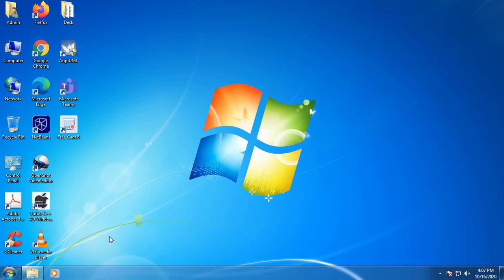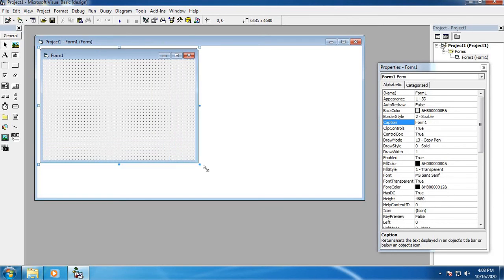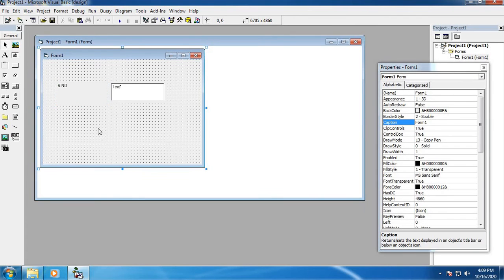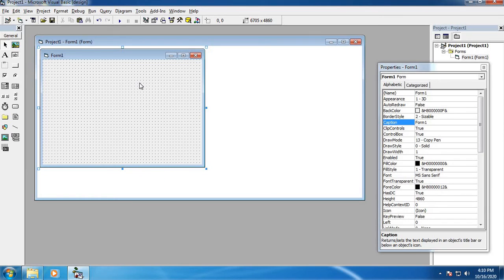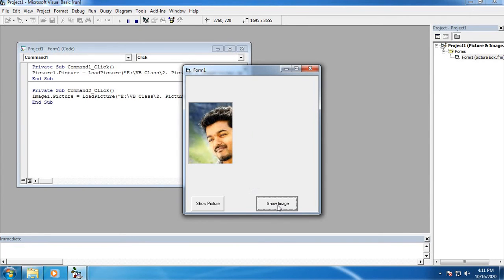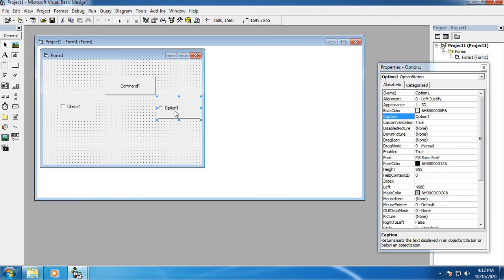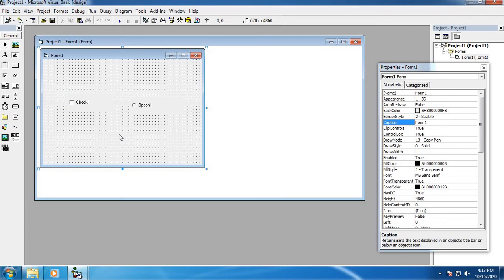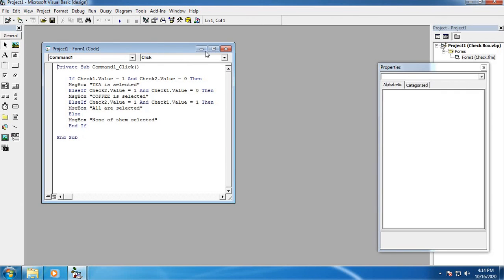Visual Basic 6.0 Part 1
This is Contains the Basic 21 Primary Controls of Visual Basic